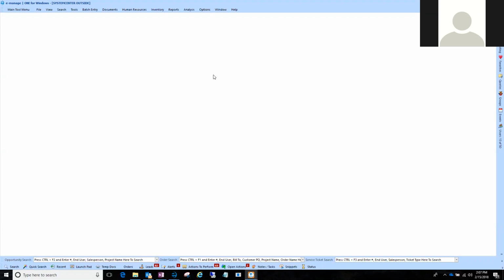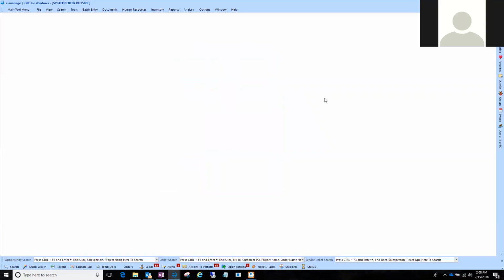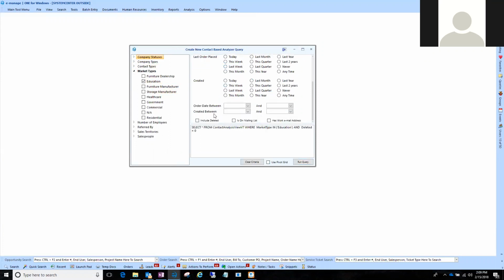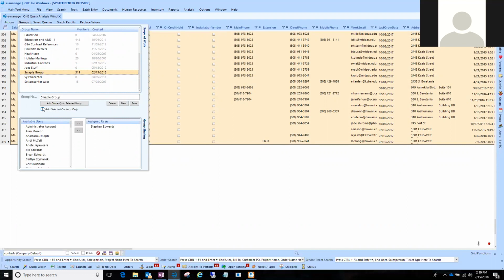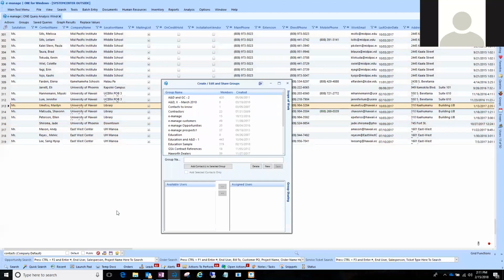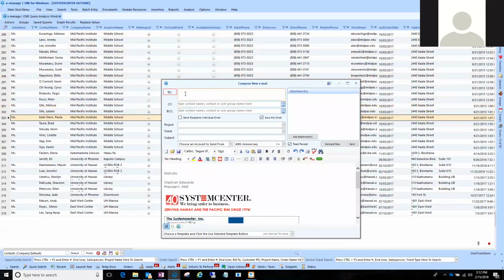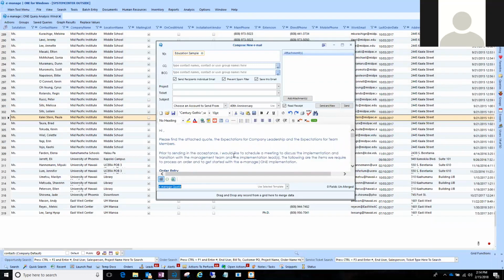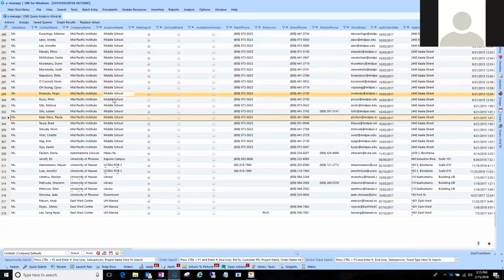Setting Up & Using Groups